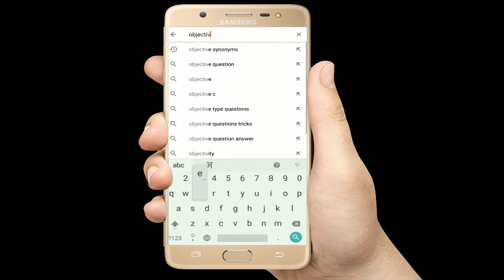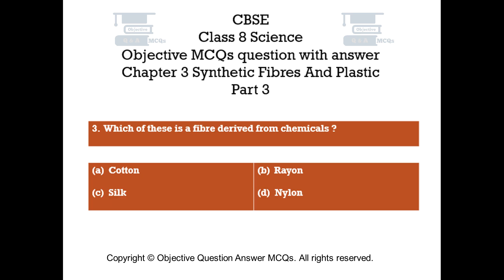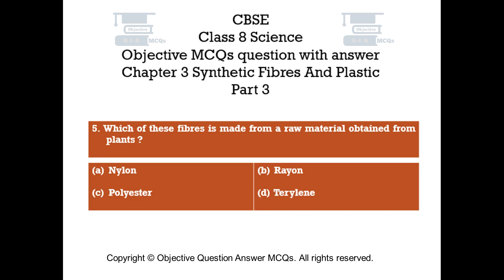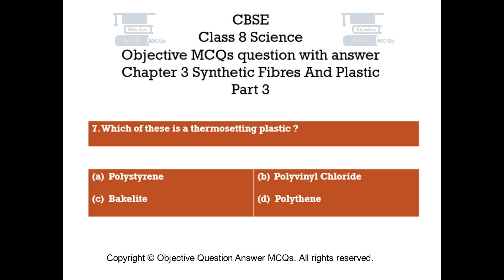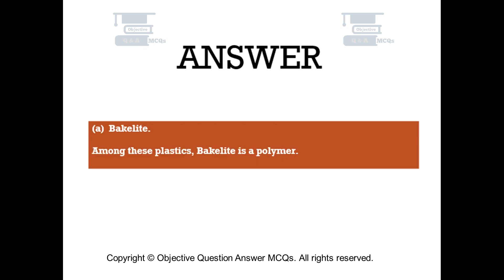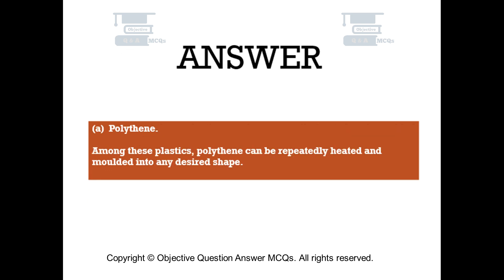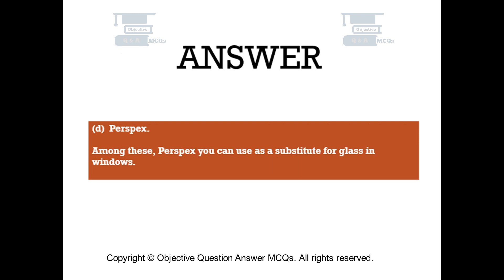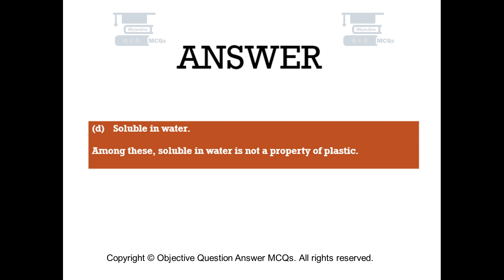CBSE Class 8 Science objective MCQs question with answer Ch 3 Synthetic fibres and plastic part 3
Chapter 3  Synthetic fibres and plastic Objective Question s with explained answers part 3.